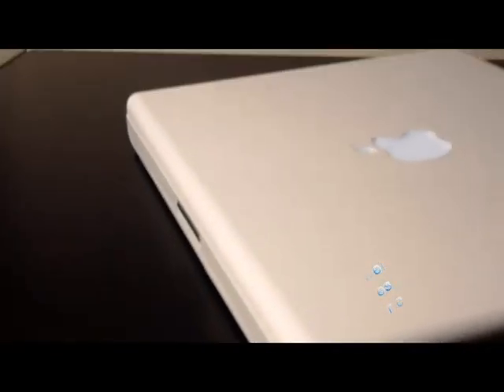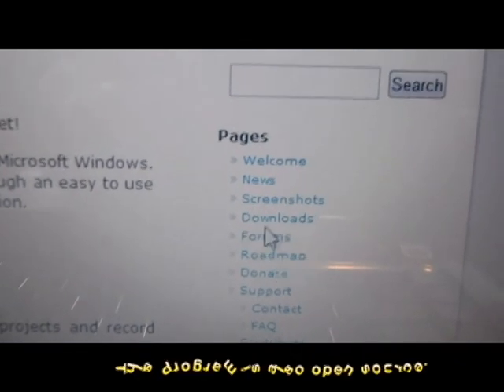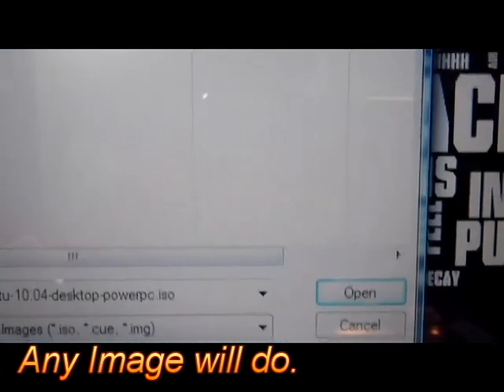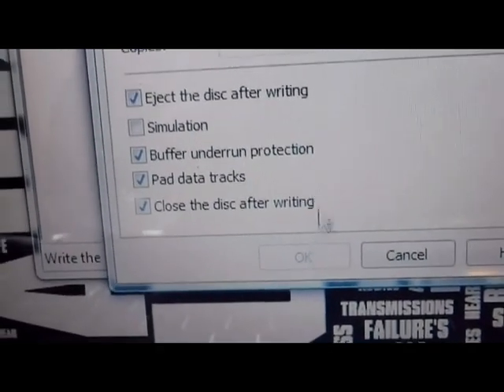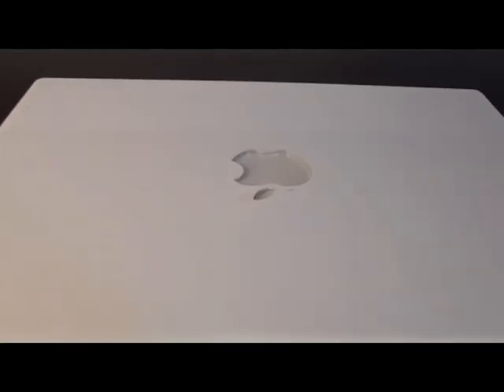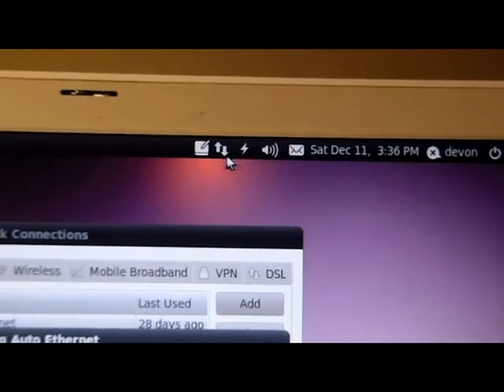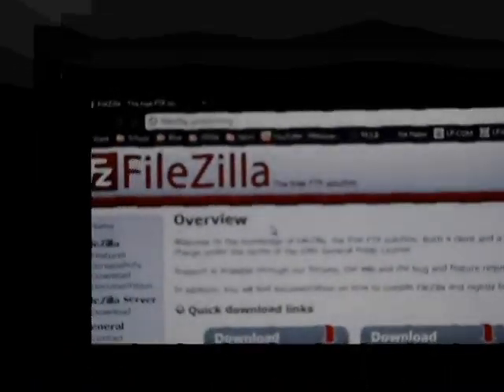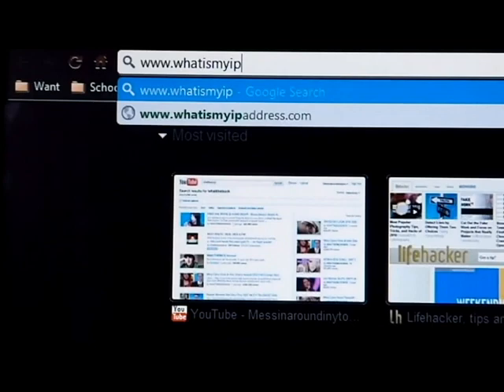Making Your Own Server Cloud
This detailed video shows you how to repurpose an ibook as an FTP server to access files remotely.